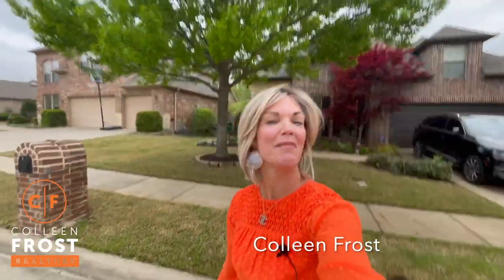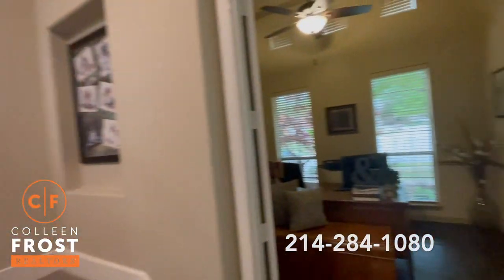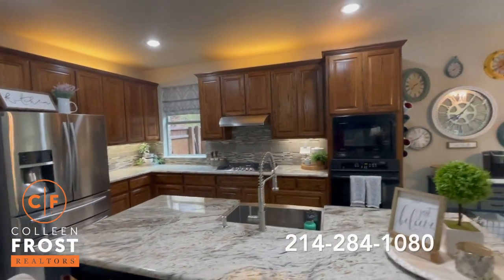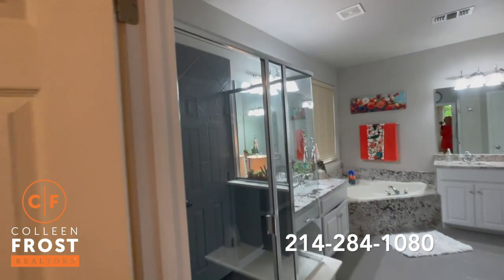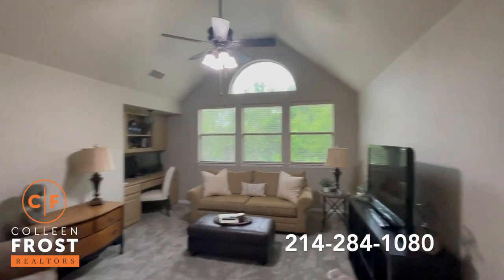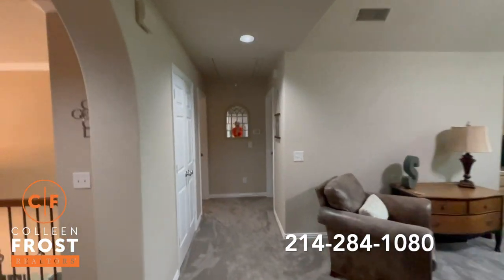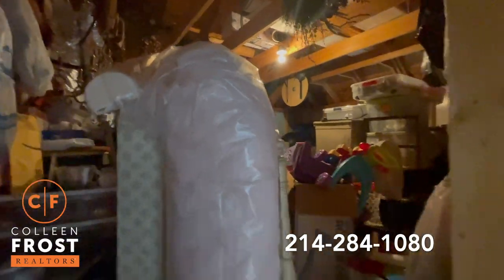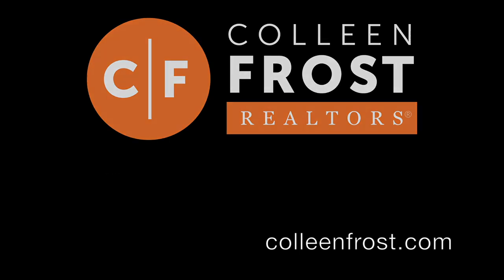POOF! IT’S GONE!®️ Tree House Views! 1709 La Cima Dr. McKinney, TX with Colleen Frost!